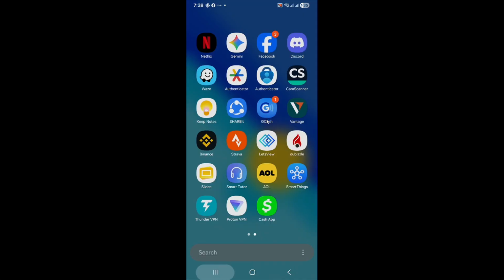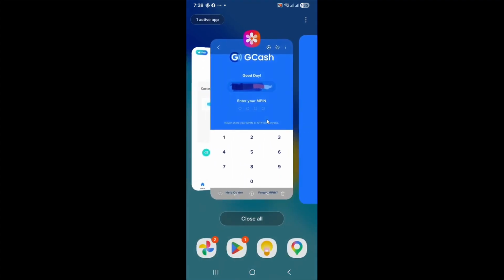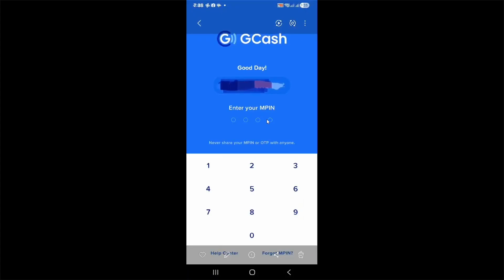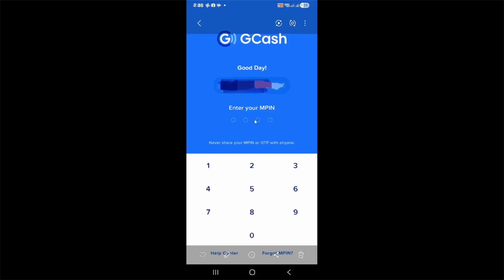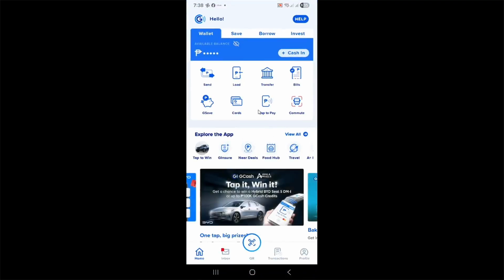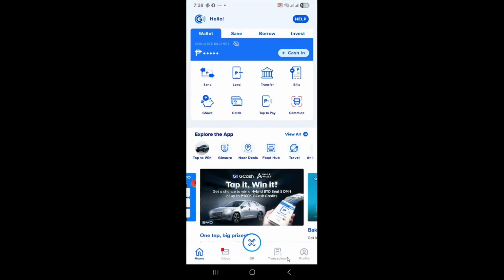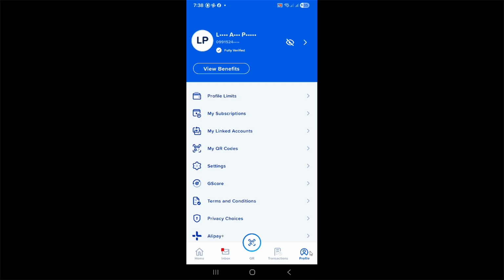How to Find Your GCash Account Number [2026 Full Guide]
How to Find Your GCash Account Number

Struggling to find your GCash account number? Look no further! This informative tutorial guides you through the simple process of locating your GCash account number quickly and effortlessly. Open your GCash app, log in securely using your credentials, and navigate to your Profile section to find your 11-digit mobile number—your official account identifier. Whether you're sending money, paying bills, or assisting with customer inquiries, having your account number on hand makes transactions hassle-free. Don’t let the stress of needing your GCash account number slow you down; watch this video to master these straightforward steps. Join us today and streamline your financial management with GCash!